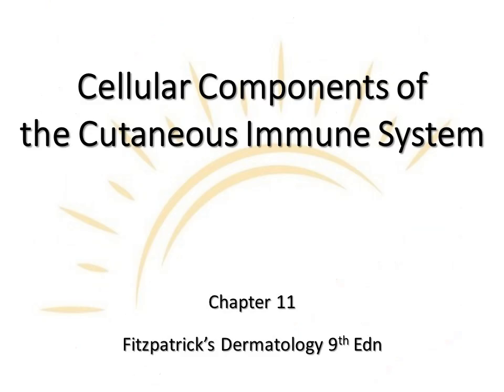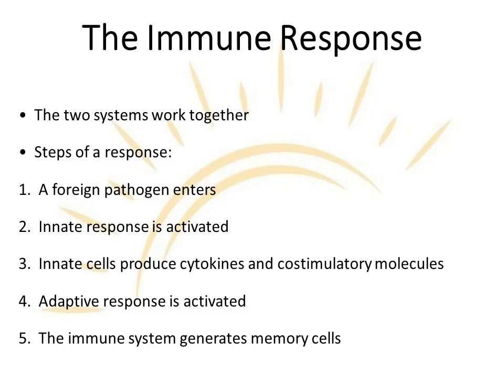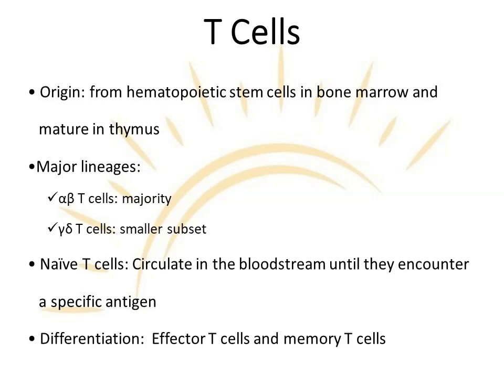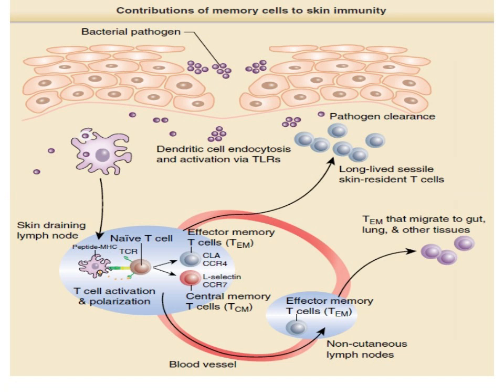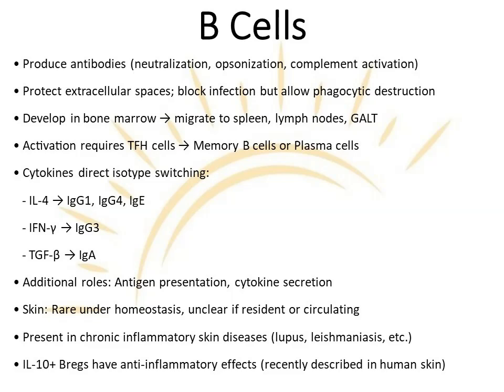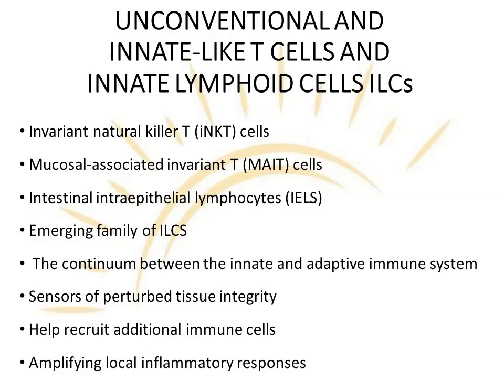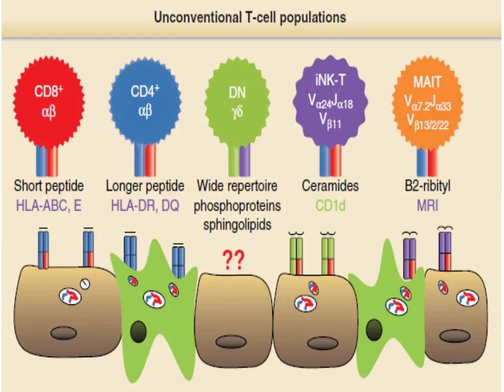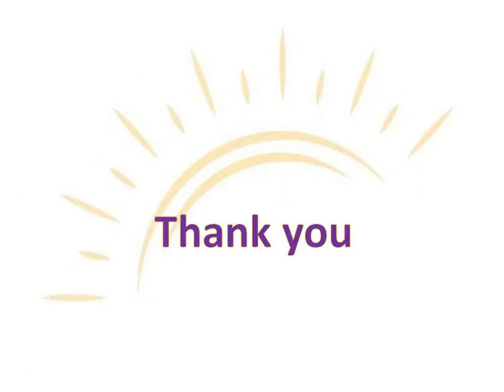Chapter 11 A Cellular Components of Cutaneous Immune System